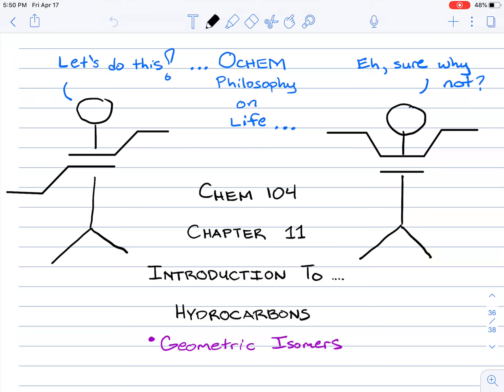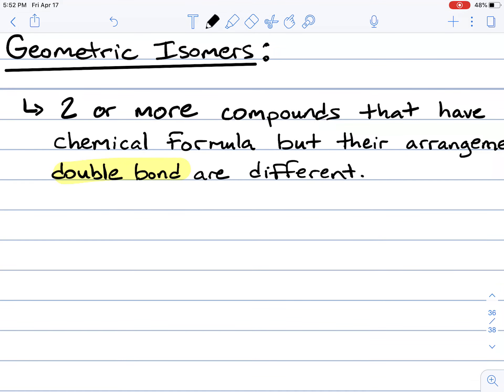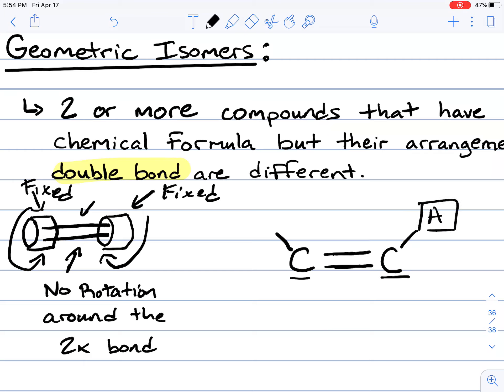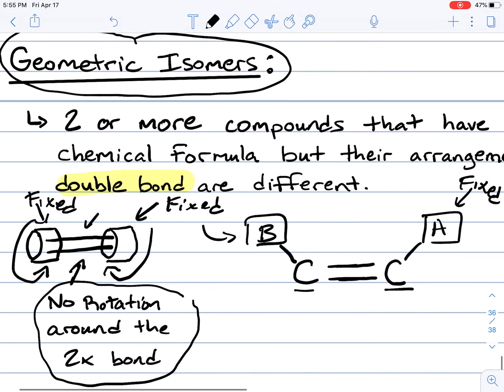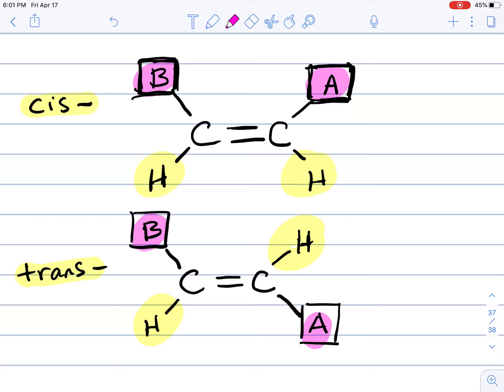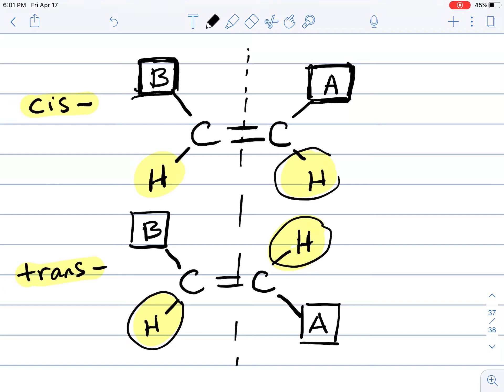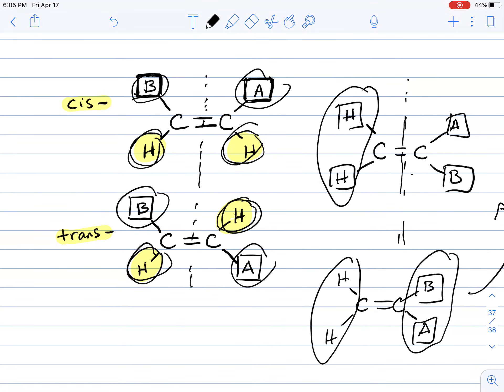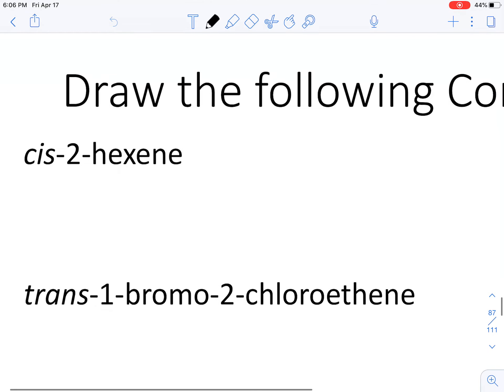10.Geometric Isomers (cis-trans isomerism)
In this video, I cover what geometric isomers are and how to draw and name them.